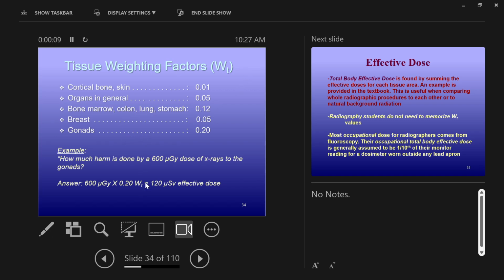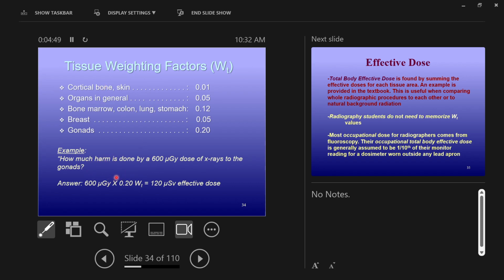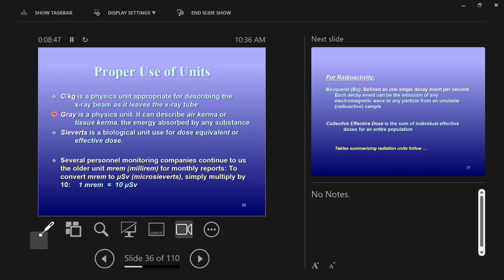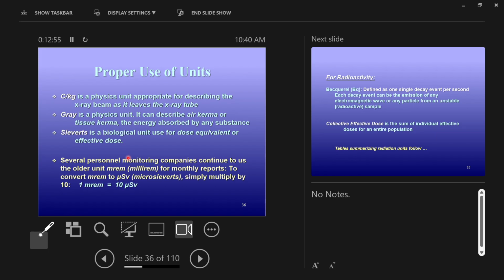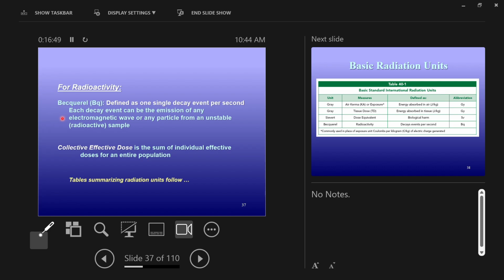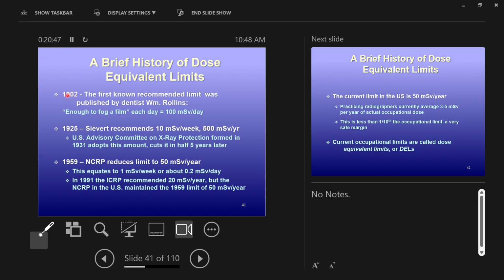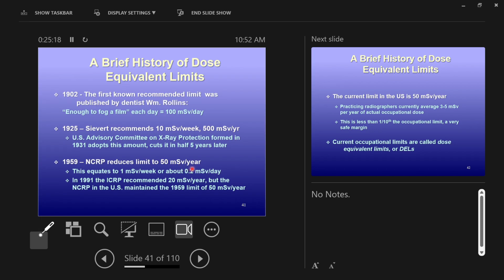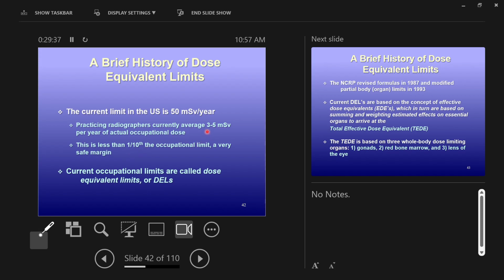Radiography Lecture: Radiation Units Part Two